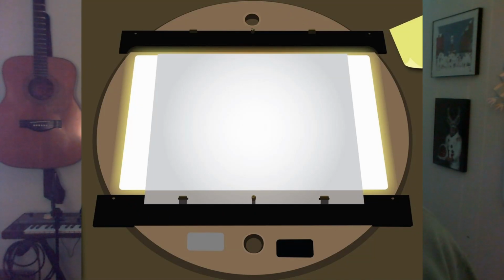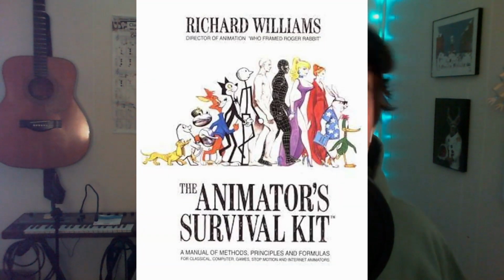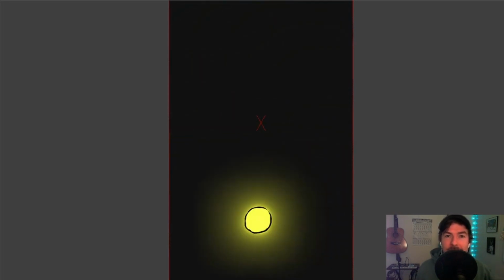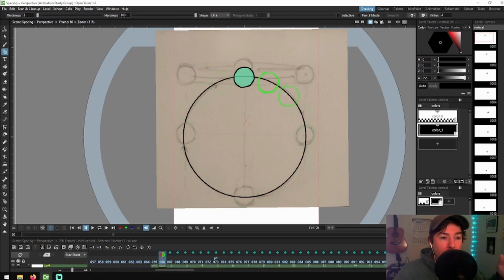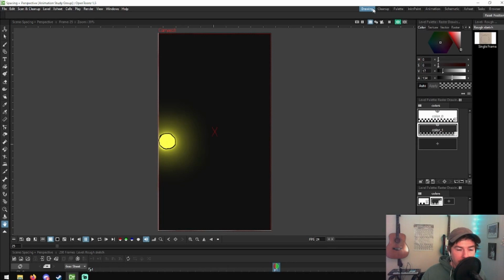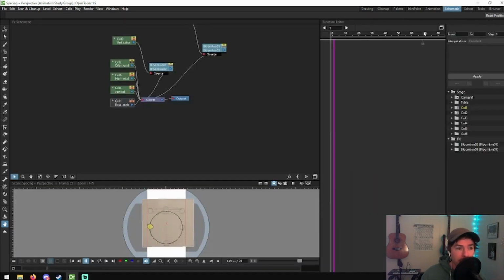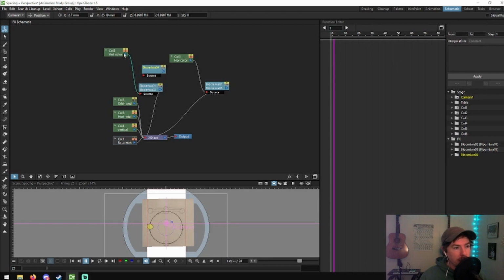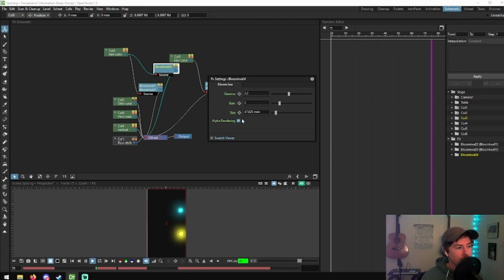Animation Study Group Episode 10: Spacing Continued (perspective)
The 10th episode in a video series, where a beginner in animation runs through exercises inspired by 'The Animator's Survival Kit' by Richard Williams.

In this one we're learning about spacing in regards to perspective.  We're animating a circle traveling in a vertical loop then transposing that motion to a horizontally oriented loop.

Feel free to join in and follow along!